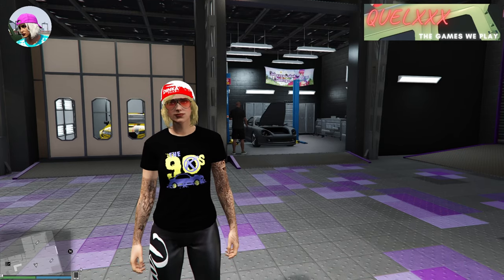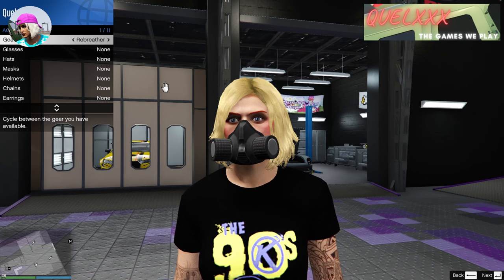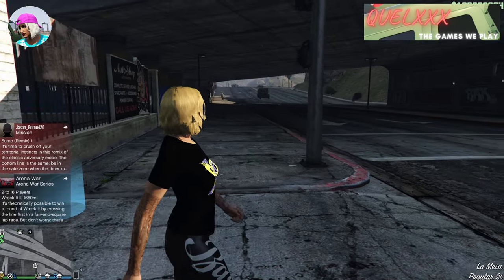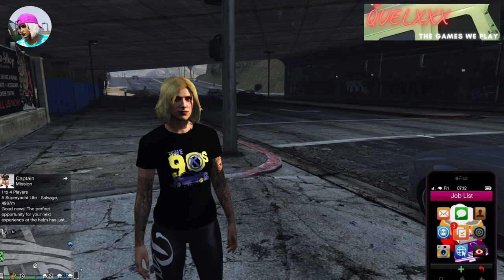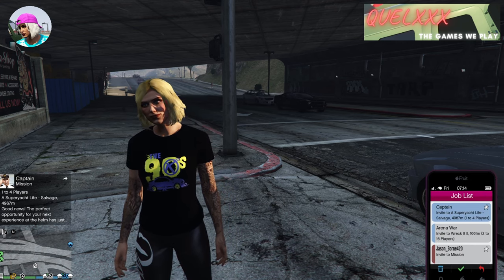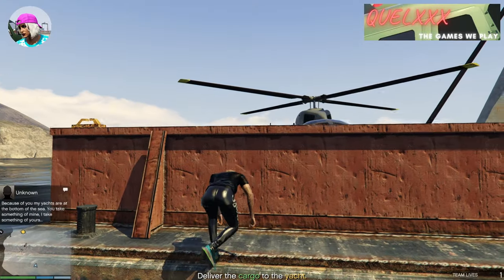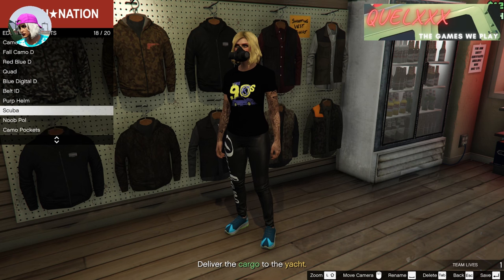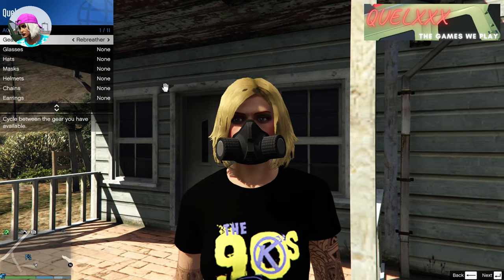GTA 5 Online Simplest Way On How To Fix Your Missing Rebreather!! PC/ XBOX/ PS4 Patch 1.60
In this GTA 5 Online video, I will show you how to fix your missing rebreather! Its really a simple fix if it bugs out!!